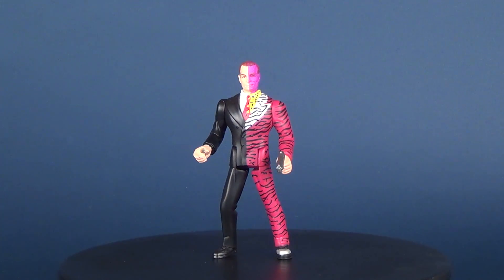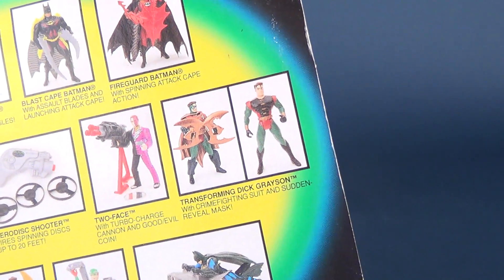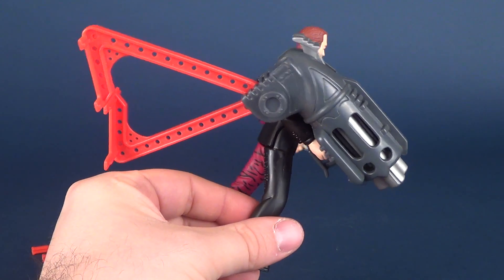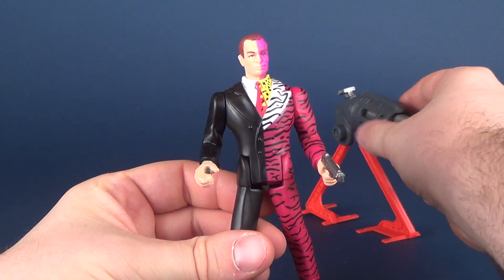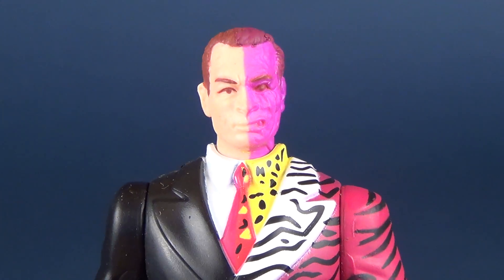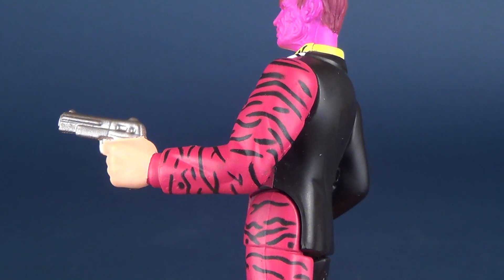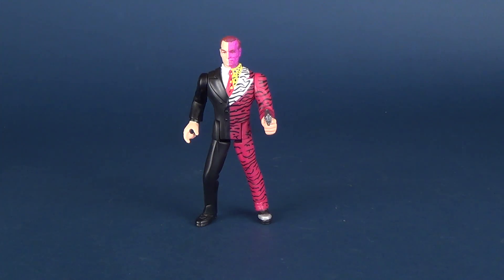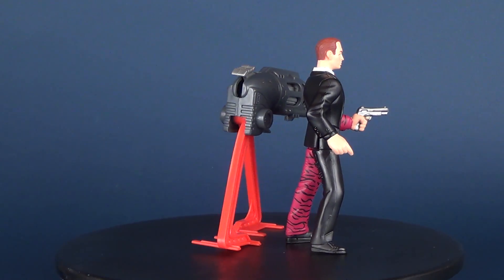Retro Spot | Kenner Batman Forever Two-Face Figure